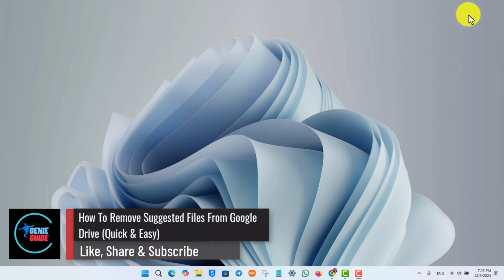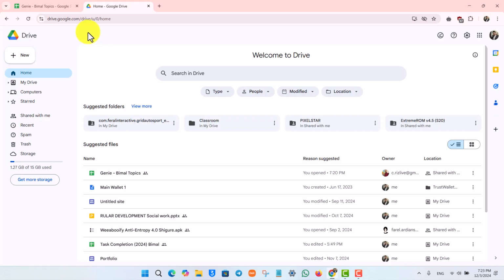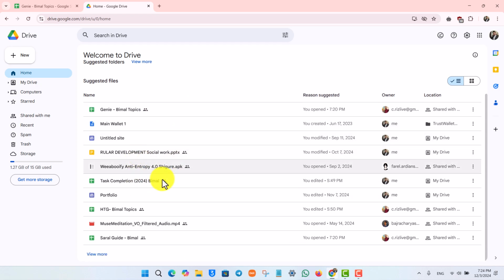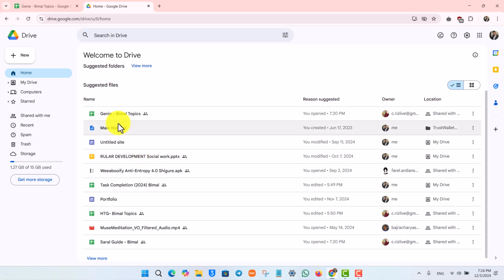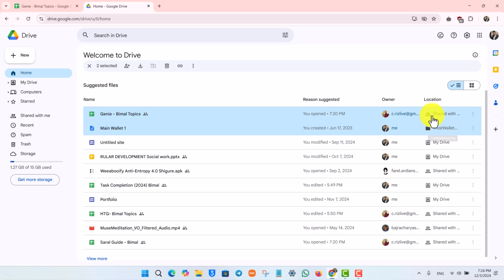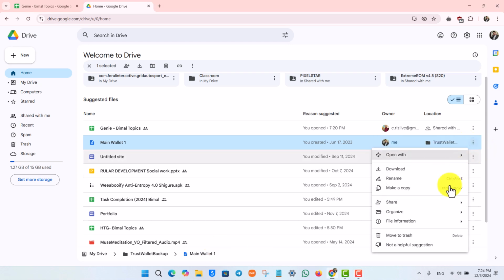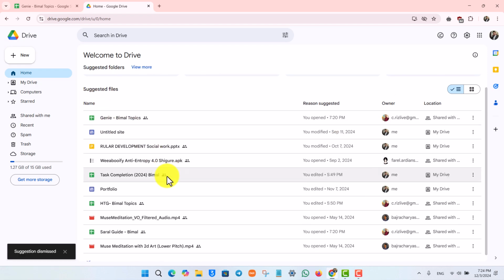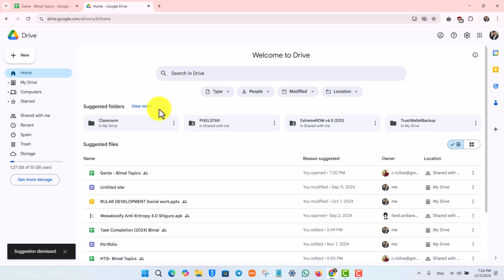How To Remove Suggested Files From Google Drive ! (Quick & Easy)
Removing suggested files from Google Drive is a useful way to clean up your interface and ensure that your most relevant files appear. While it’s not currently possible to completely eliminate the "Suggested" section on Google Drive, you can control which files are displayed there by marking specific ones as irrelevant. Here’s how you can do it step by step:

1. **Log into Google Drive**: Open your browser and go to [drive.google.com] Log into your Google account to access your Drive.

2. **Locate the Suggested Section**: On the homepage of Google Drive, you’ll notice the "Suggested" section at the top. This area displays files and folders that Google Drive suggests based on your recent activity.

3. **Remove Specific Files**: If there’s a specific file you don’t want to see in the "Suggested" section, hover over it to reveal a three-dot menu icon. Click on the three-dot menu for that file.

4. **Mark as Not Helpful**: From the dropdown menu, select the "Not a helpful suggestion" option. This action removes the file from the "Suggested" section. Repeat this process for other files you want to remove.

5. **Further Options for Privacy**: If you want to prevent specific files from being suggested altogether, consider moving them to a folder that you don't access frequently or changing the file’s sharing settings to limit visibility.

By using the "Not a helpful suggestion" option, you can refine what appears in the "Suggested" section, making Google Drive more tailored to your preferences.

Timestamps:
0:00 Introduction
0:02 Accessing Google Drive
0:11 Locating the Suggested Section
0:16 Removing Specific Files
0:41 Additional Tips for Managing Suggestions
1:02 Conclusion